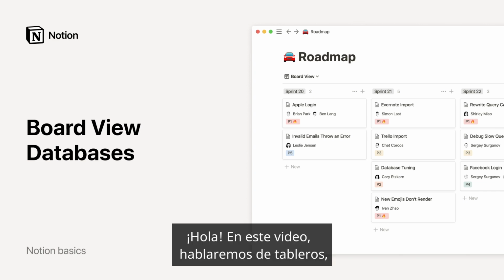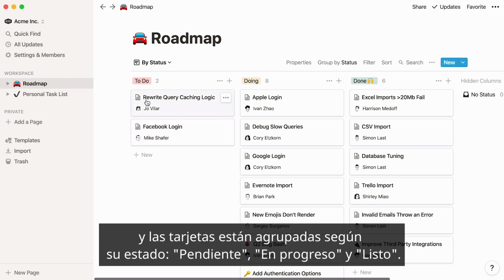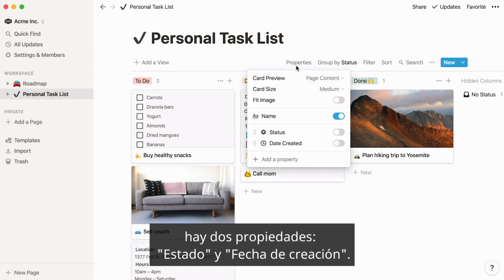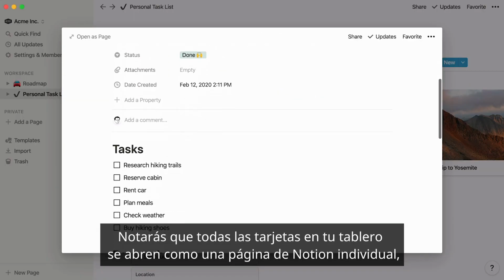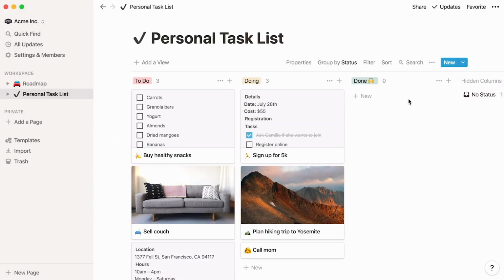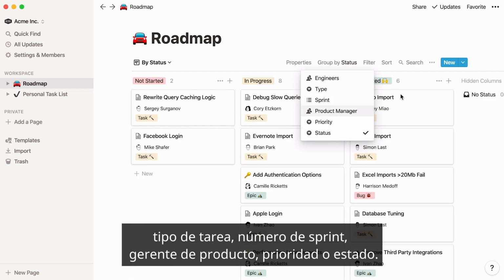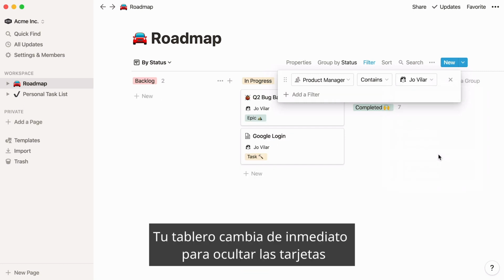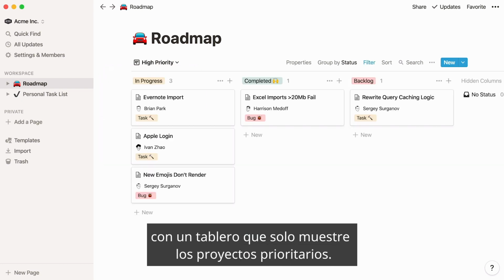Tableros - Bases de datos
Los tableros son la mejor herramienta para gestionar proyectos y tareas. Muy útiles para agrupar la información por propiedades: selección única, selección múltiple y por personas.